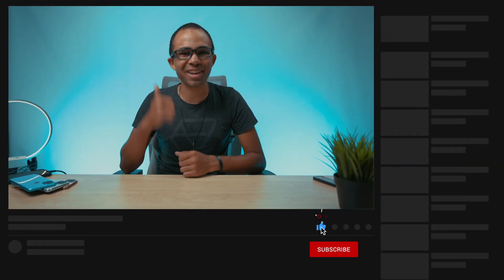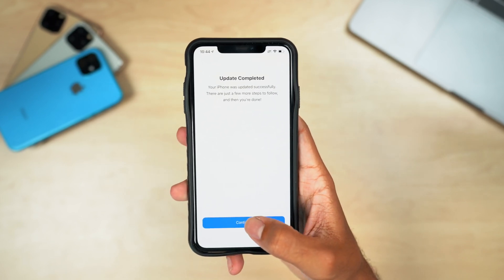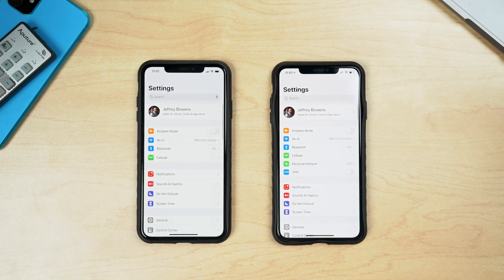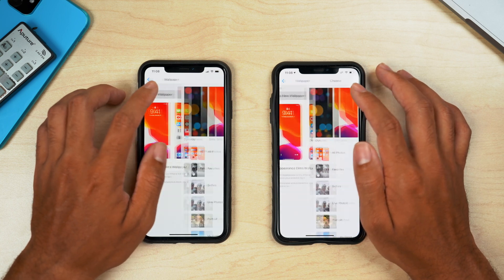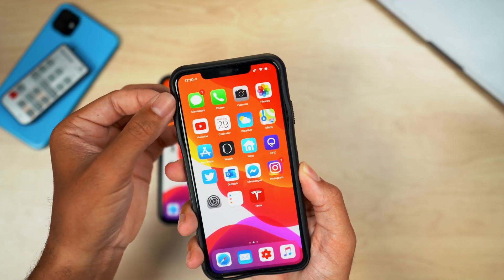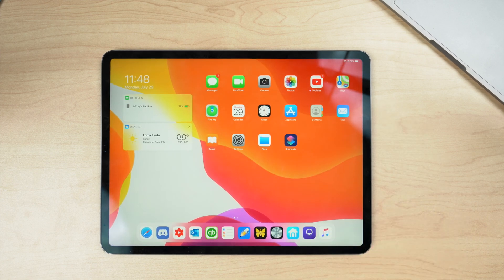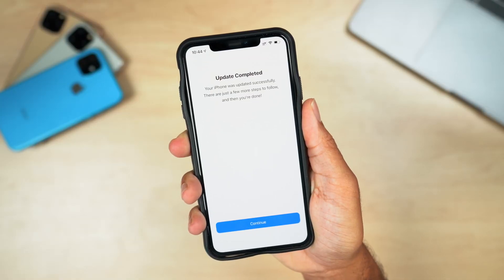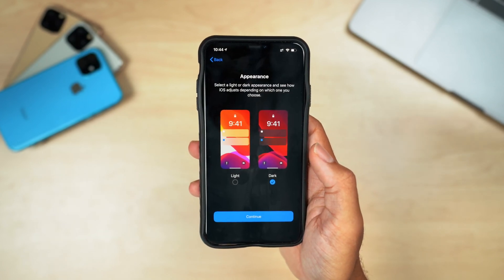iOS 13 Beta 5 Released! 20+ New Features/Changes!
Today Apple released iOS 13 Beta 5! Let’s check out what new features can be found within this version of iOS and also what changes have been made.

PERSONAL EVERY DAY CARRY:

2018 iPad Pro 12.9 Inch